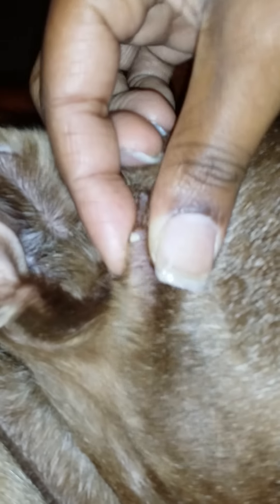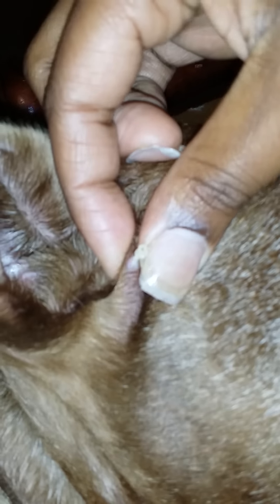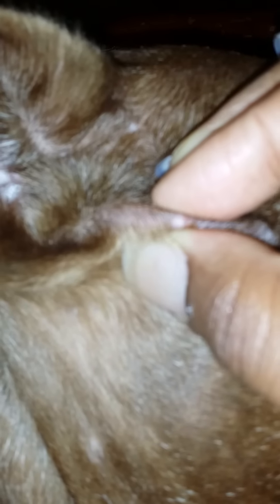I popped a bump on my dog....look what comes out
Doggie white head